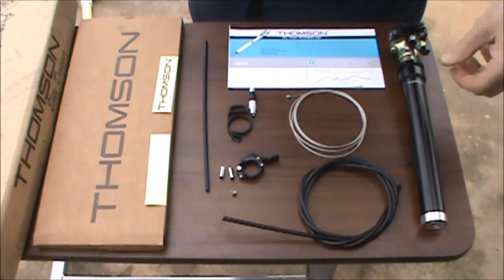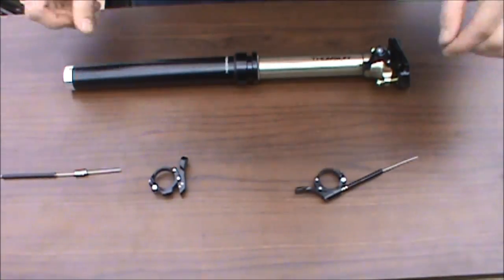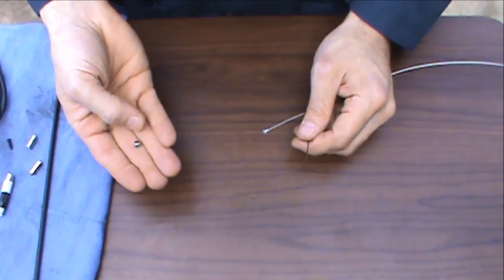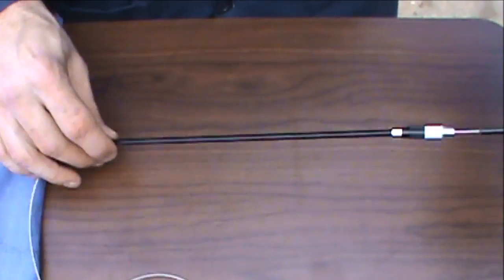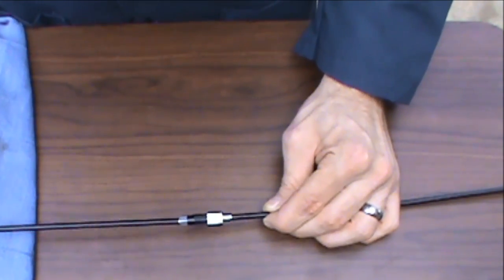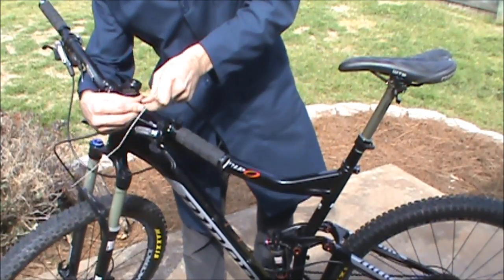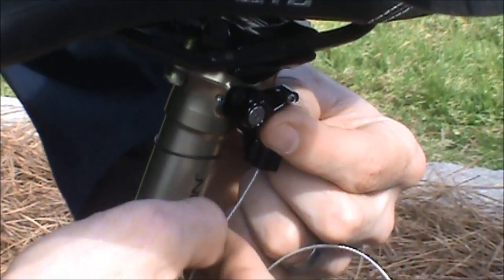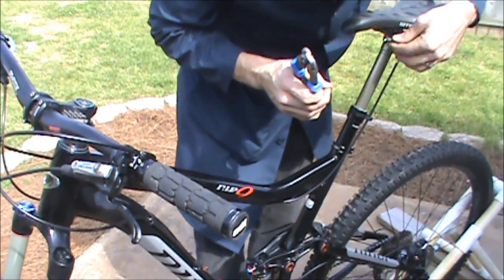Installation procedure for Thomson Elite External Dropper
This video is an overview of the installation procedure for a Thomson External Dropper.